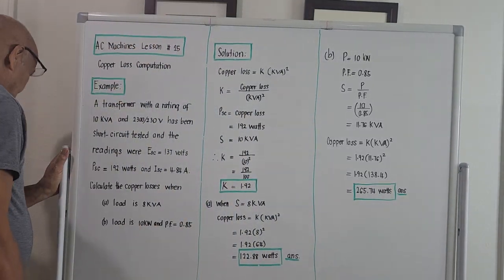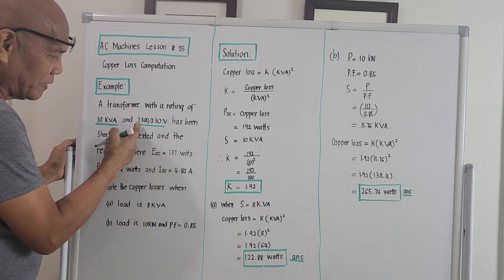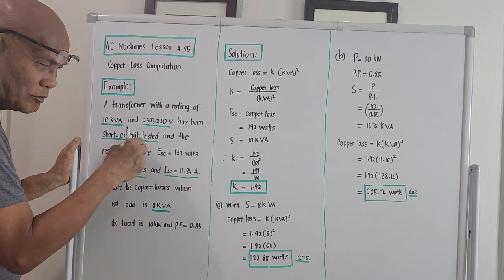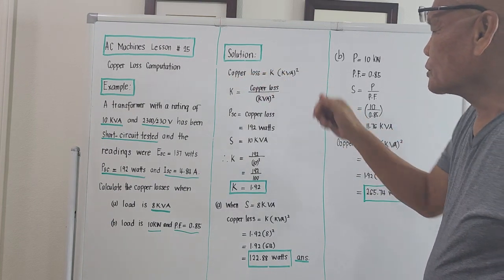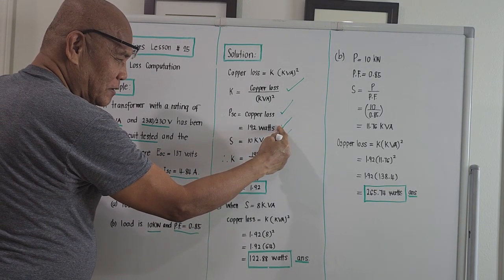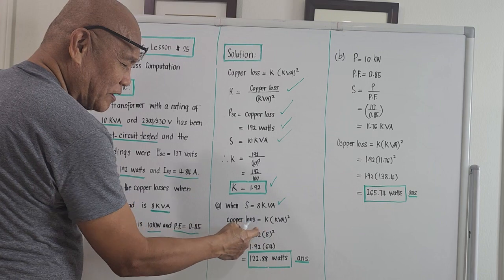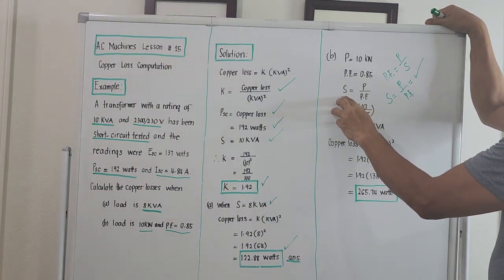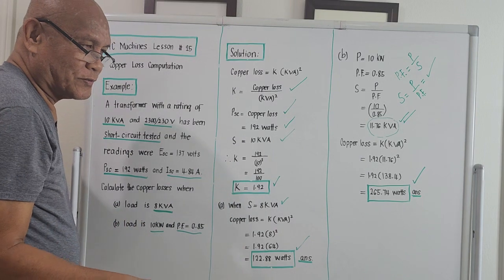AC Machines Lesson #25 _ Copper Loss Calculation@ProfDavidJDelosReyes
How to compute copper loss.$transformers